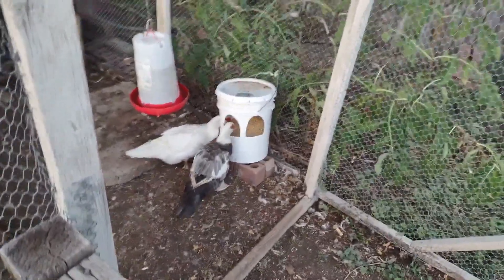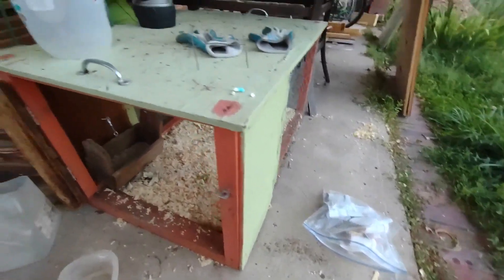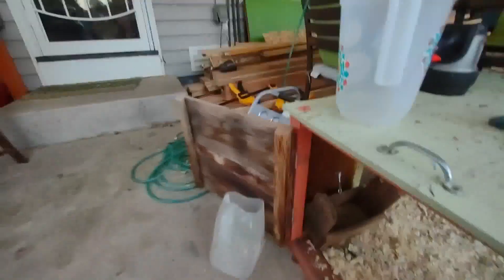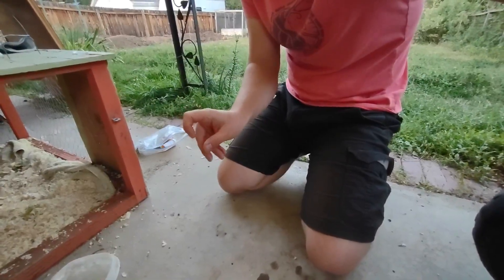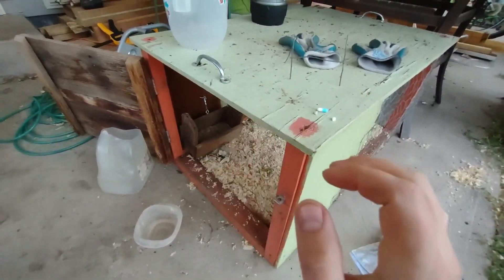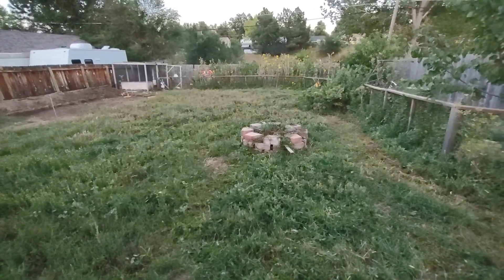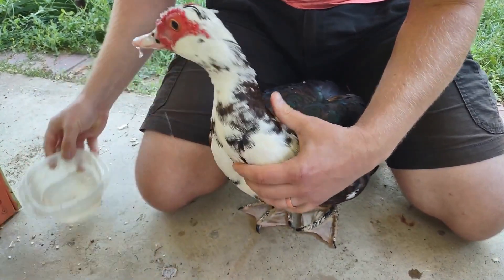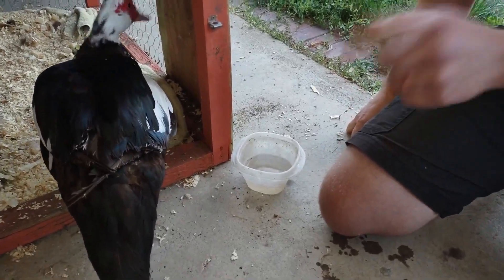How to Give Pills to a Duck (Medicine)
This video shows how to administer a pill/capsule to a duck (Muscovy in this case) for the purposes of giving them medication. Take notes, be careful, and do your best!

0:00 Intro
0:19 Use Treats if Possible
1:11 Setup/Supplies
1:58 Types of Pills/Capsules
3:06 Technique Details
4:00 Pill Placement
4:53 Checking at the End
5:34 Some Encouragement
6:32 Live Demo on a Duck
8:15 Checking the Airway

***Things I did not mention: have some heavy tweezers nearby if you're new at this juuuust in case!